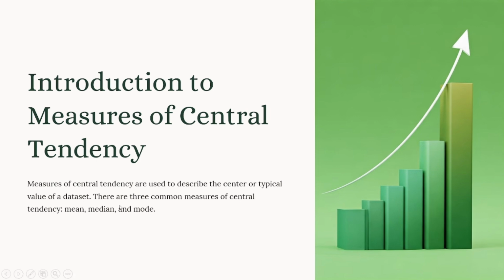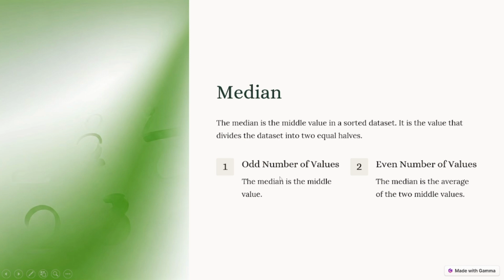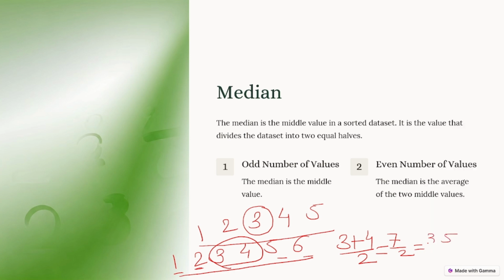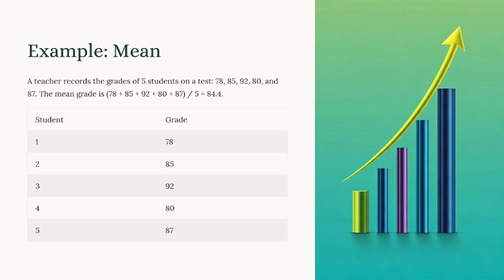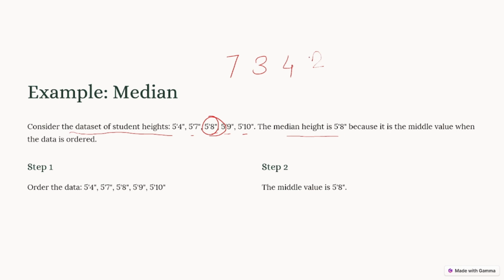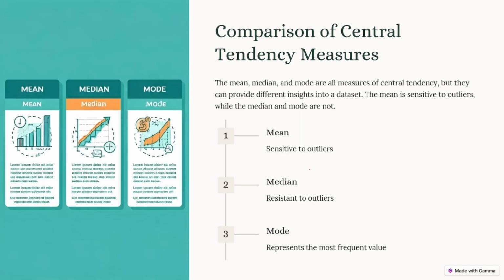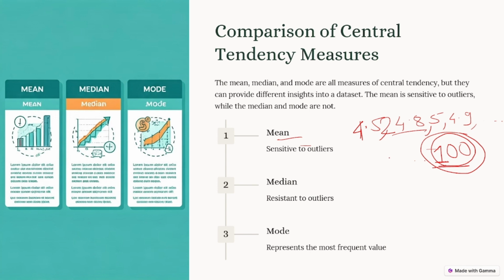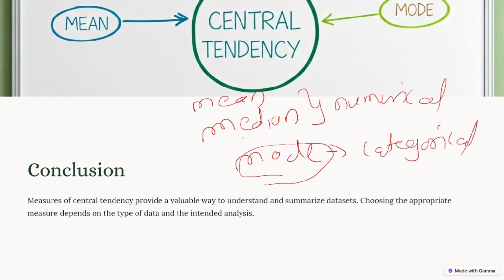Measure of Central Tendency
Measure of central tendency - Mean, Median, Mode